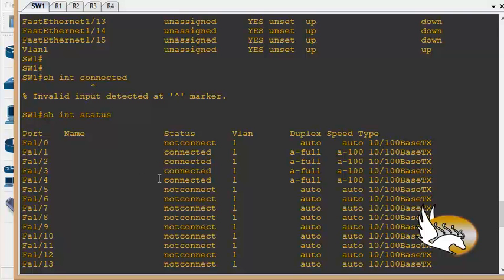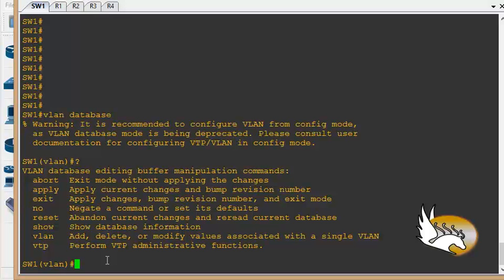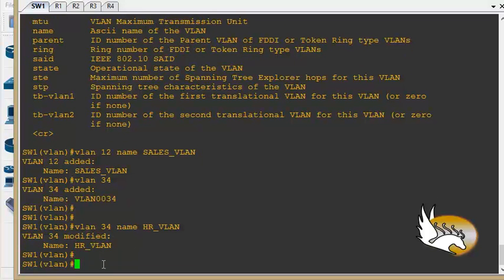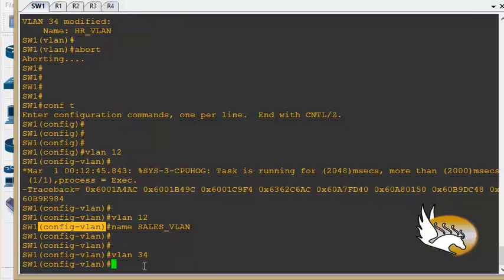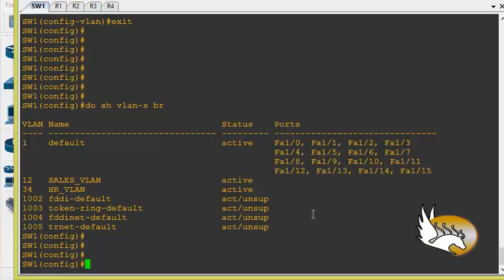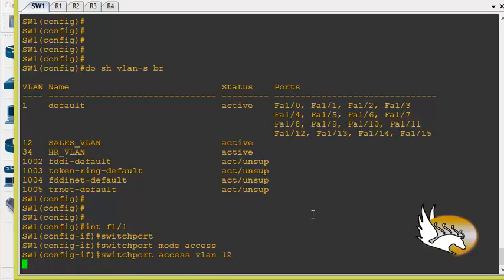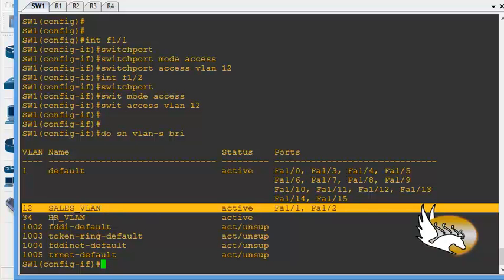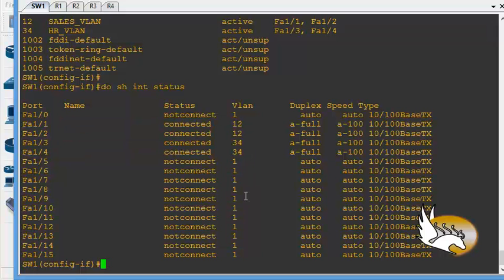Creating VLANs on Cisco Switches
In this lesson I discuss three ways to create VLANs on a Cisco switch.